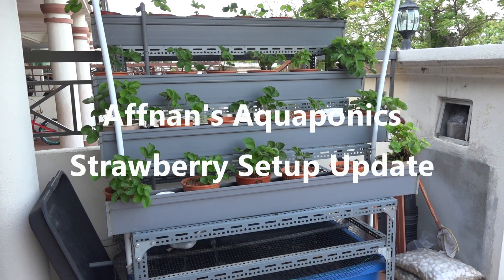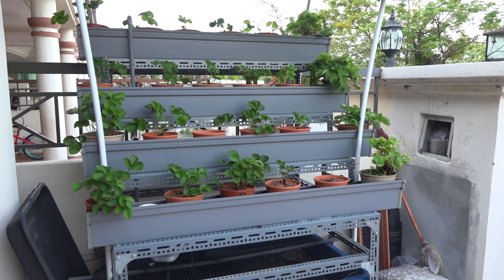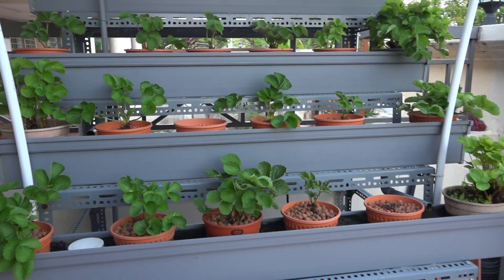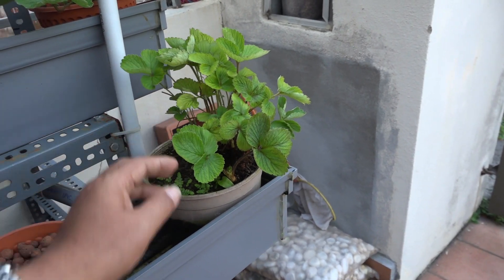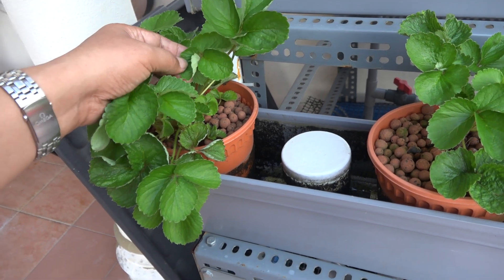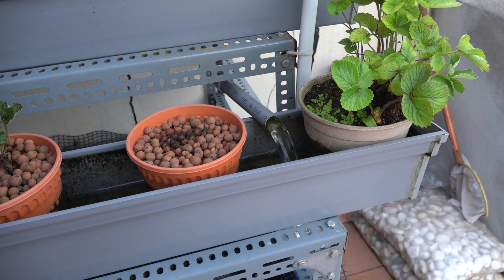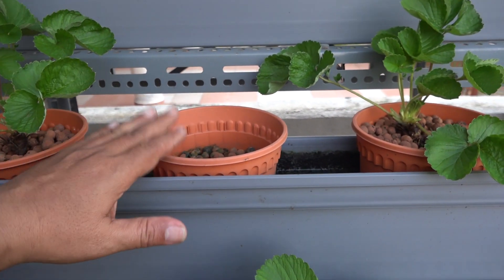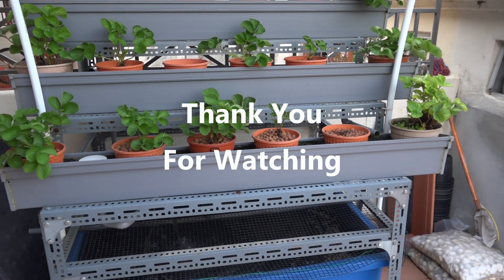Affnan's Aquaponics - Lowland Strawberry Update 26 August 2017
What's happening so far to the Strawberry trial, it was difficult. My main concern at the moment is to ensure these plants survive the extreme heat this June till August.